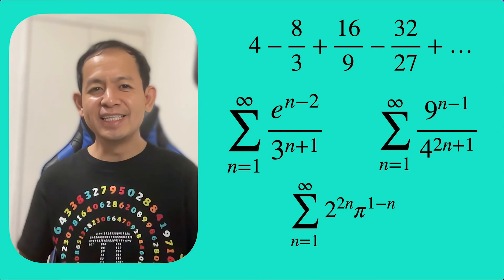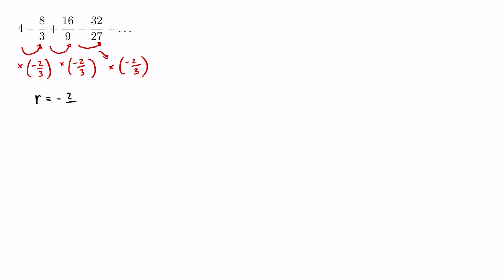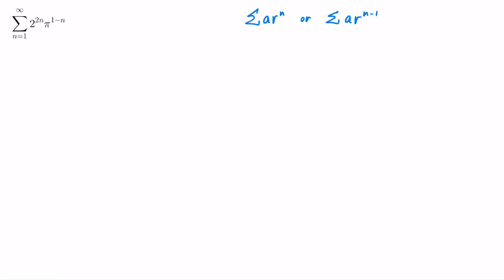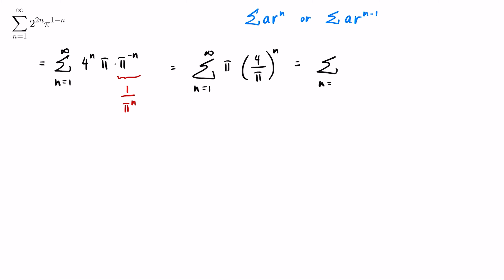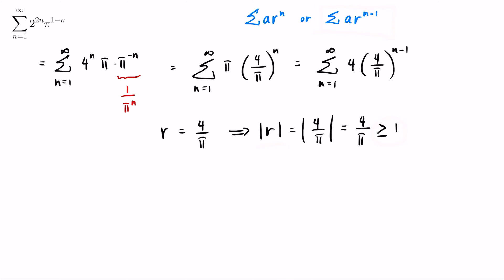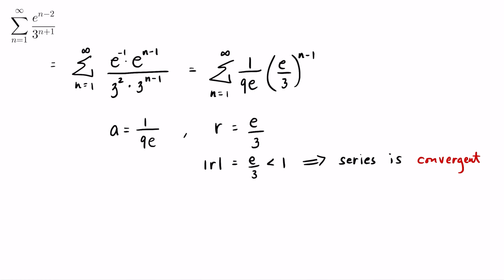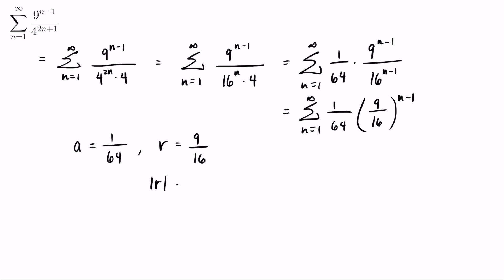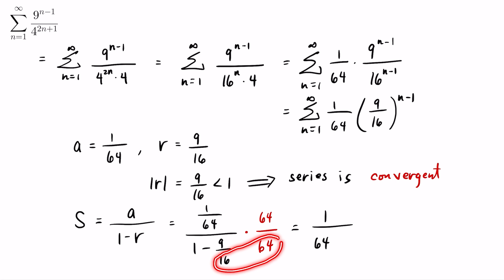Geometric Series, Convergence and Divergence, and Sum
In this tutorial video, we discuss how to show that a series is a geometric series, determine whether it is convergent or divergent, and find its sum if it is convergent.